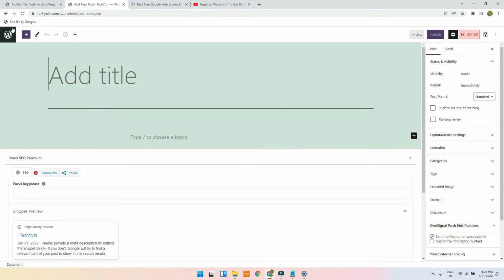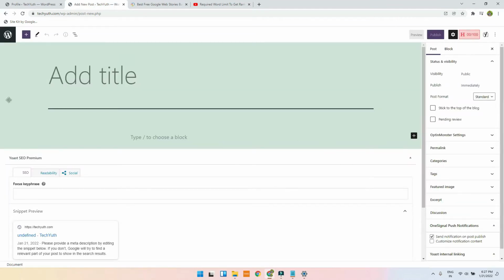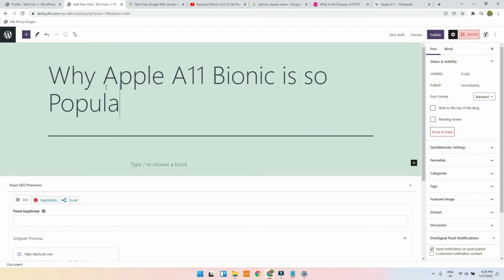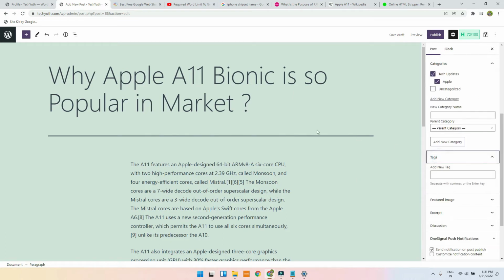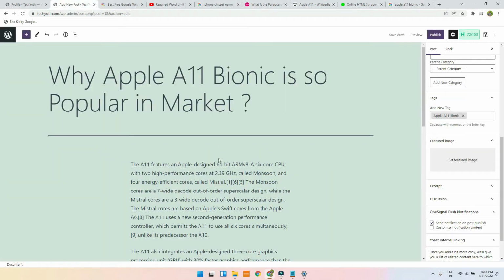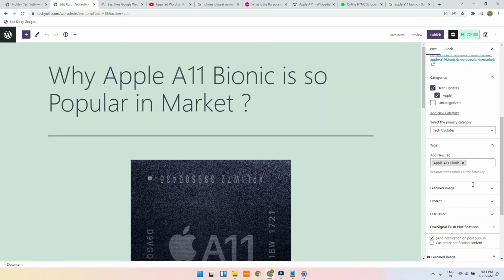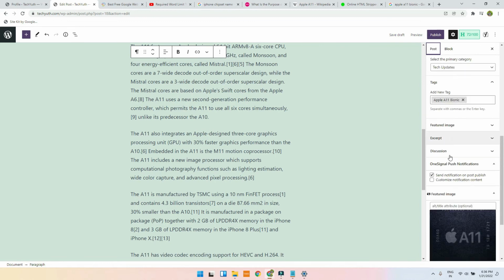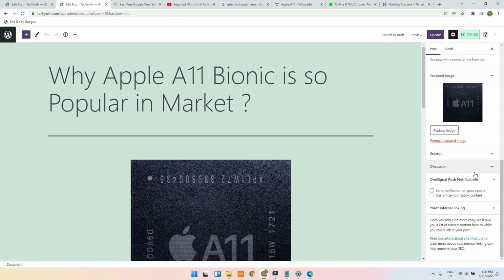Writing Post on Wordpress Website | How to Write SEO Friendly Post on Wordpress|Part17|Mr Programmer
WordPress Tutorial 2022 English SEO means Search Engine Optimization and is the process used to optimize a website's technical configuration, content relevance and link popularity so its pages can become easily findable, more relevant and popular towards user search queries, and as a consequence, search engines rank them better.